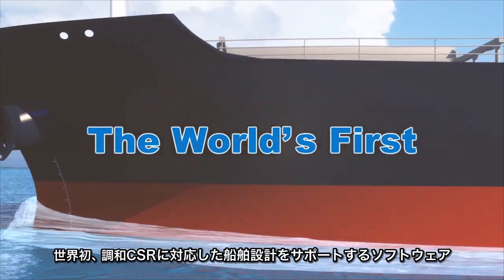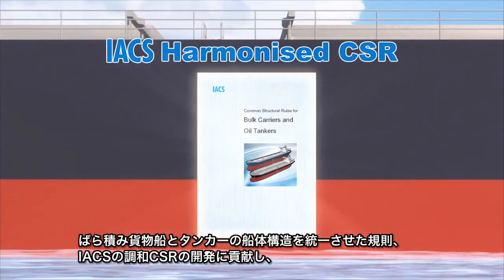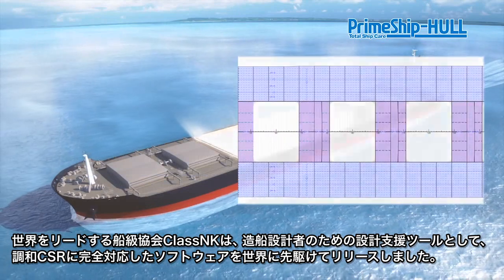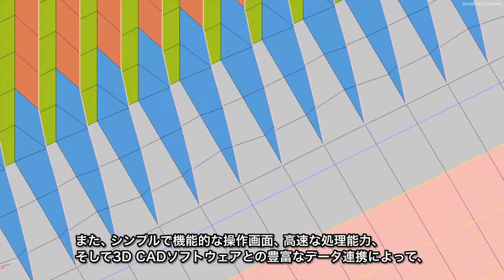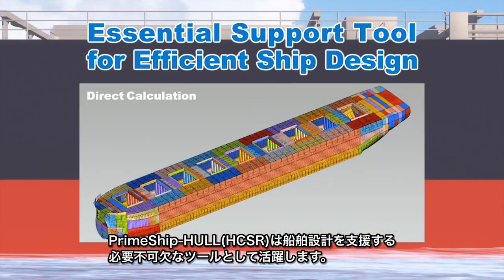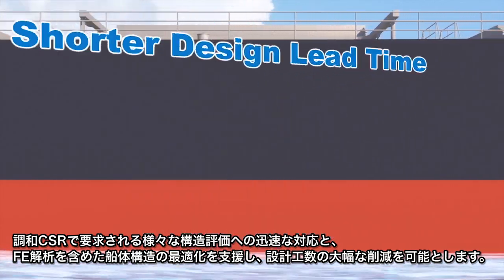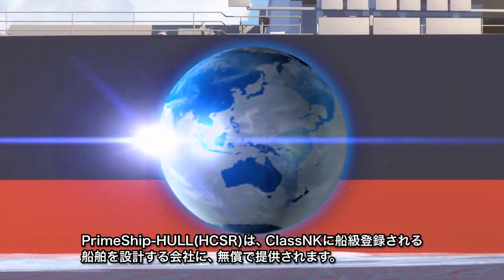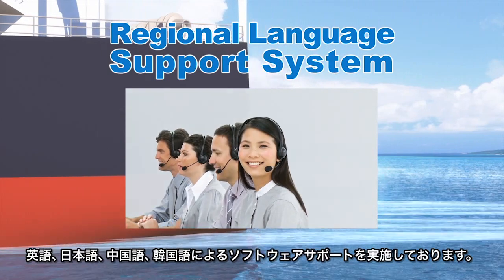PrimeShip-HULL (Japanese)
世界初、調和CSRに対応した船舶設計をサポートするソフトウェア